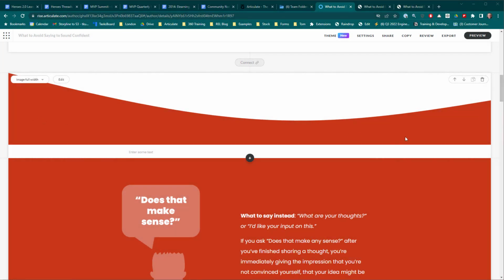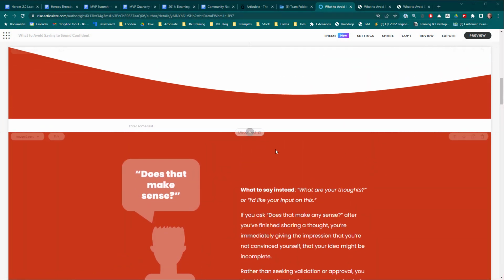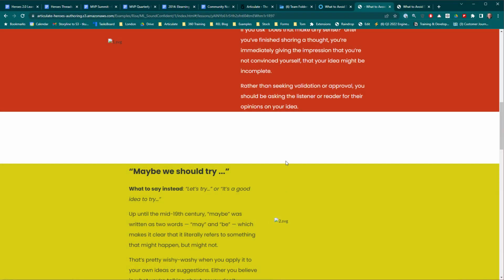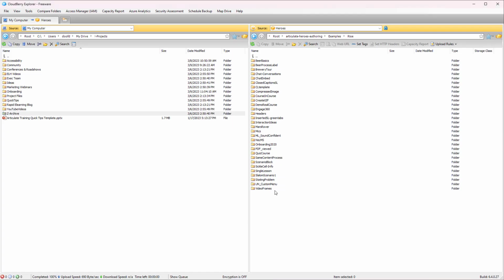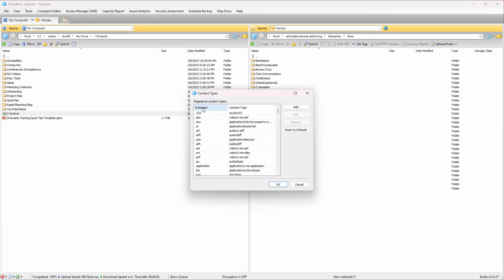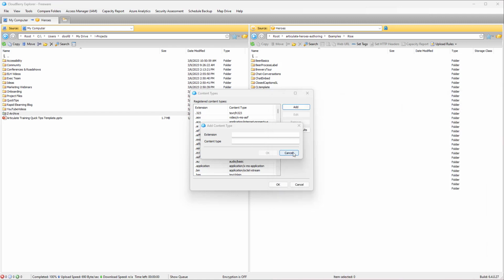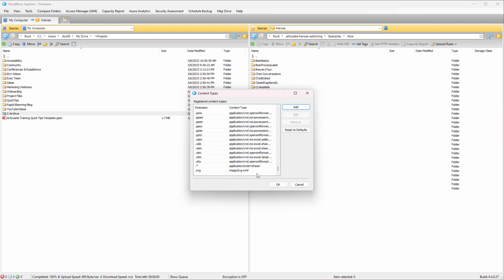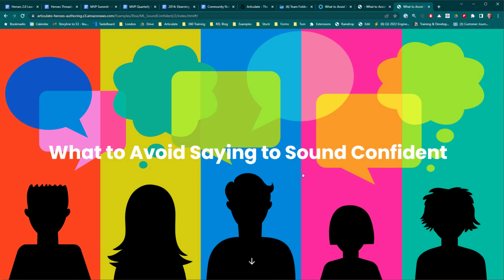Quick Tips: How to Fix SVG Not Displaying in E-learning Course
If your SVG files are not showing in your published e-learning course, here's a possible fix. In this example, uploading via Cloudberry means I need to have the content type identified. This tutorial shows how to add SVg content type.

Monthly Quick Tip webinars at Articulate 360 training.